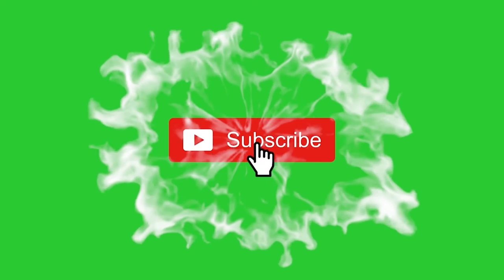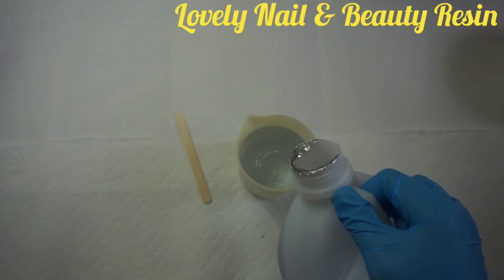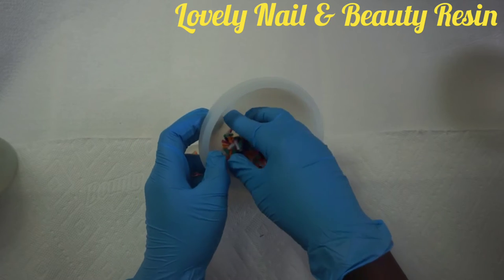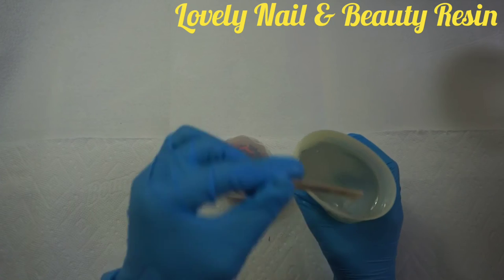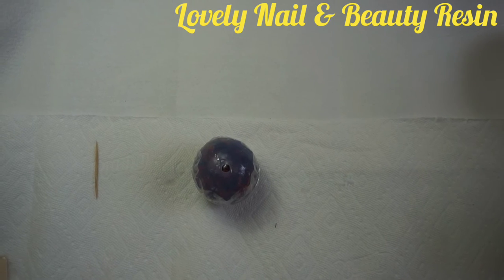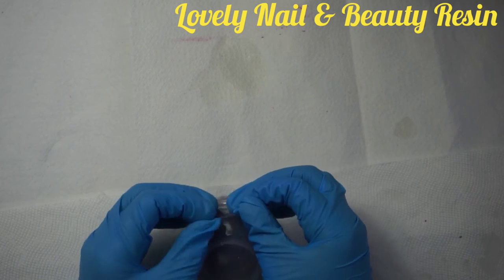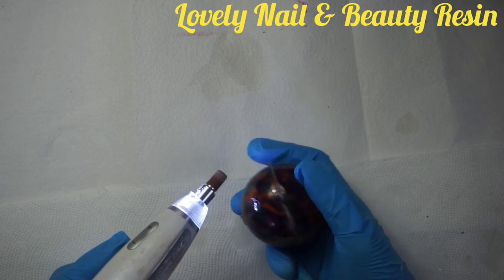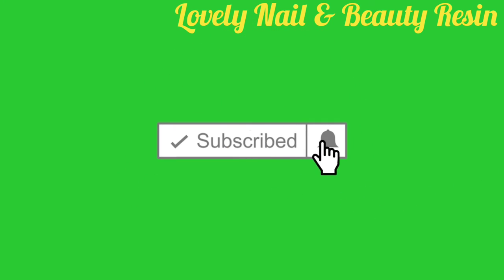Decorative Ball Made With Wool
The purpose of this video is to learn how to create a decorative ball made with wool.